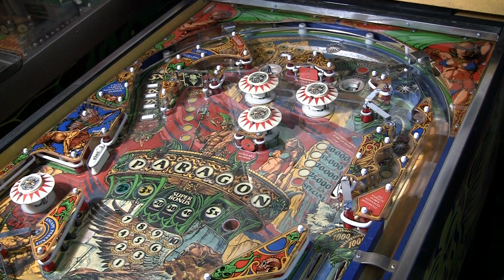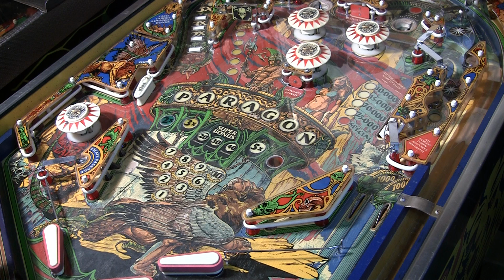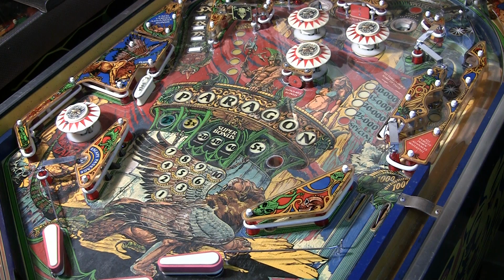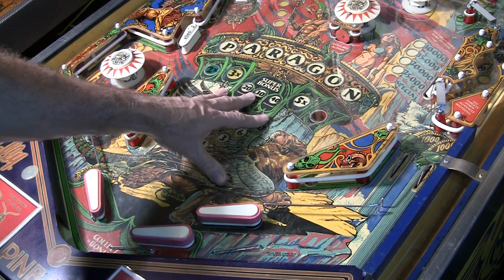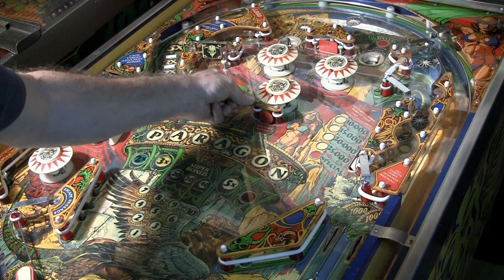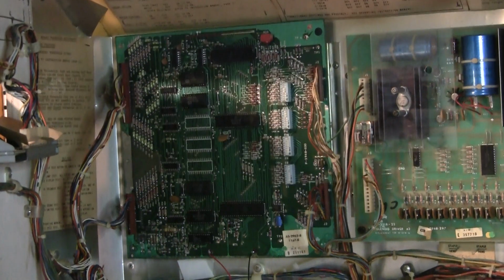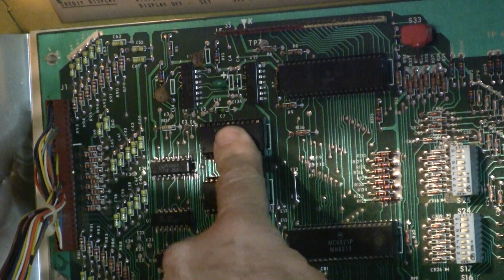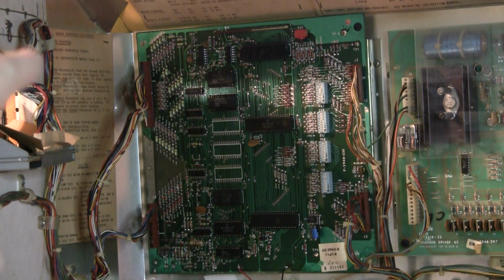Bally Paragon Pinball - First Look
Here is a new pickup I just got.  One of the games I've been wanting for a long time and had an opportunity to purchase.  This is the first part in a series where I'll go over everything wrong with the game and restore it, then I'm going to mod it to have a whole new ruleset and sound.